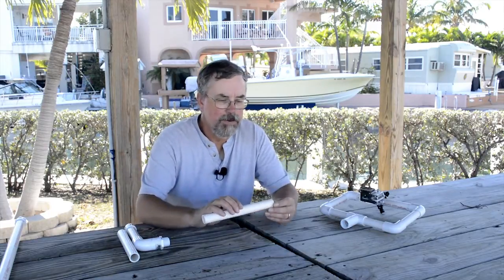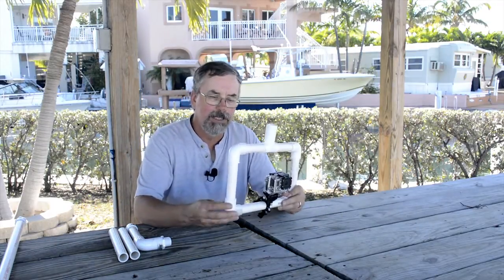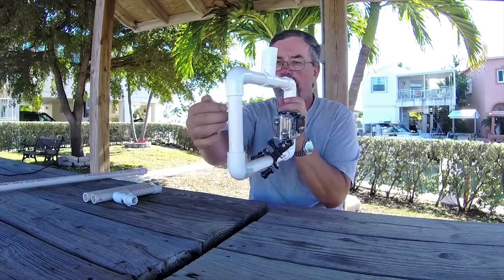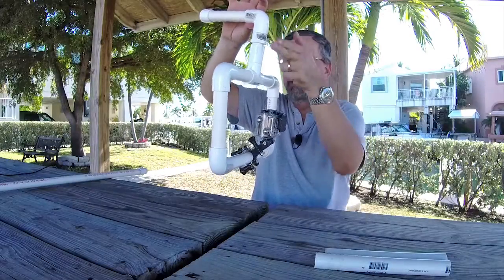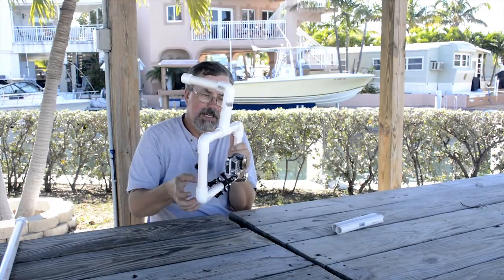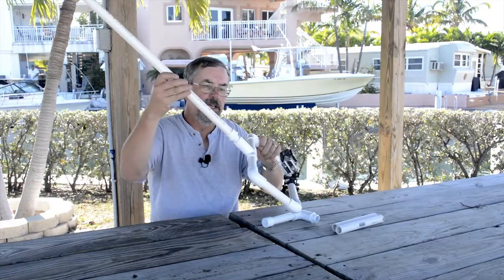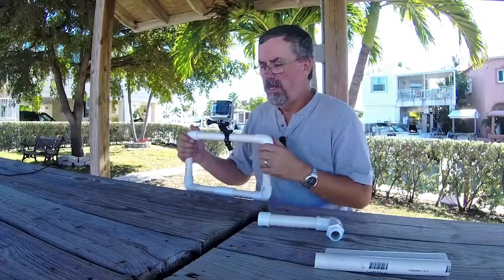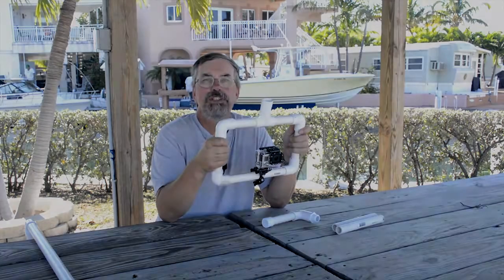GoPro Steady Cam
Commercial photographer Denis Rule, the Lighting Guy, demostrates his multi function DIY steady cam rig for GoPro cameras.
This rig was built using 3/4 PVC pipe, six  90 degree elbows, one T connector, two end caps, one female treaded connector, two male treaded connectors and one GoPro handle bar mount.  You will also need some PVC glue and a hacksaw.
Total cost for the rig including the GoPro handle bar mount was just under $40.00